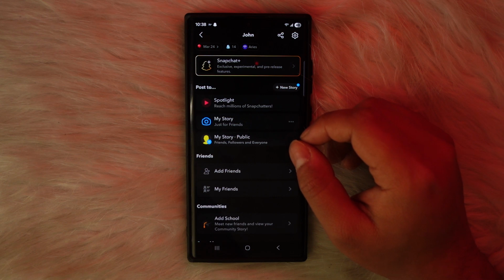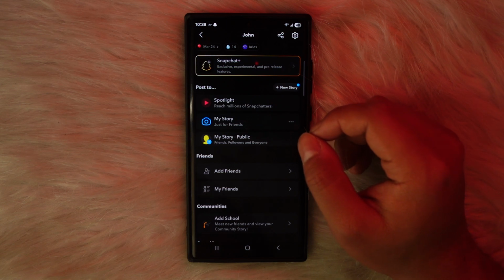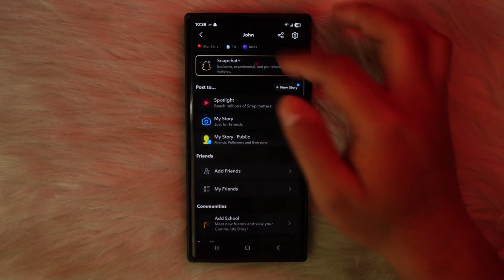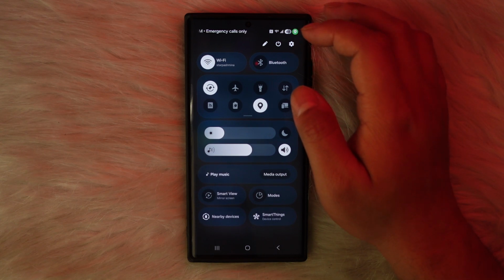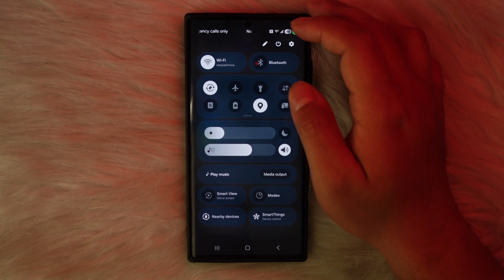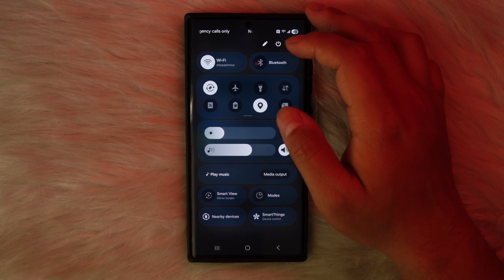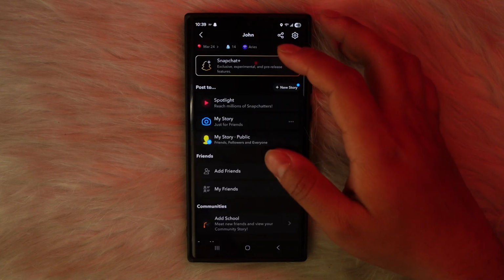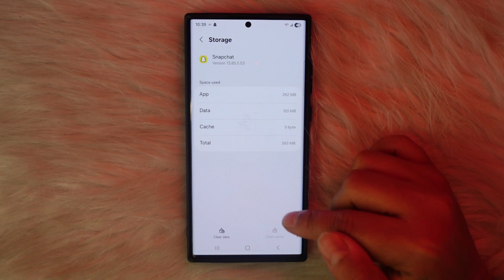how to fix snapchat story upload failed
If you're having trouble uploading Snapchat stories, start by checking your internet connection. Try switching between Wi-Fi and cellular data to see if that helps. Also close the app completely from your recent list and reopen it before attempting to upload again.

Next, clear the Snapchat cache by tapping and holding the app, going to app info, then storage, and selecting clear cache. This can help remove any temporary files that may be interfering with the upload process.

Sometimes the issue is simply on Snapchat's end and the servers need a moment to catch up. Waiting a few minutes before trying to upload your story again can often resolve the problem automatically. If this guide helped you out, be sure to let us know by giving it a thumbs up. That's all for today.